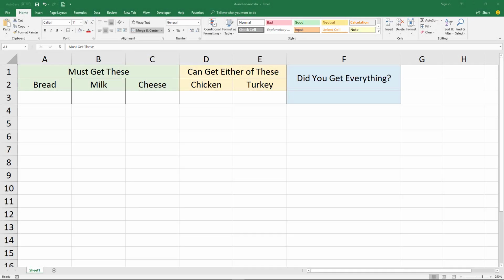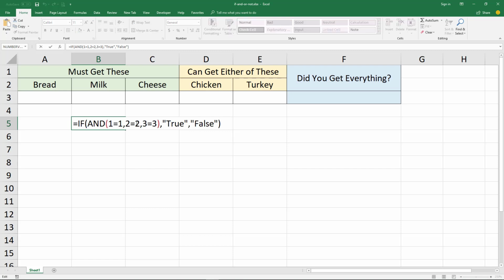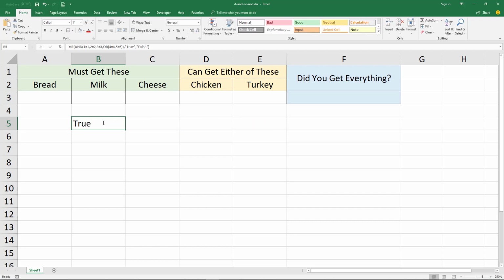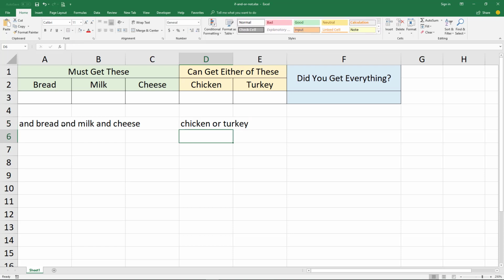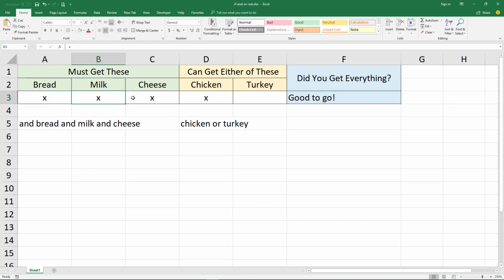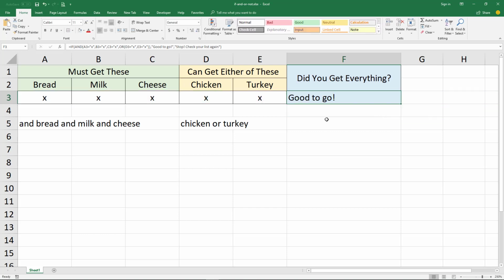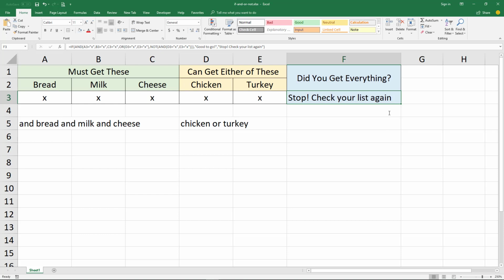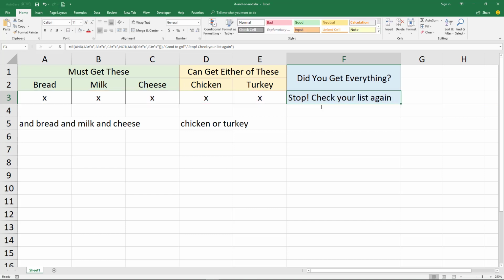Using AND, Or, and NOT in an IF Function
I demonstrate how to use AND, OR, and NOT inside an IF function.